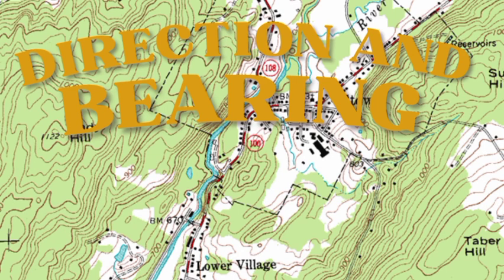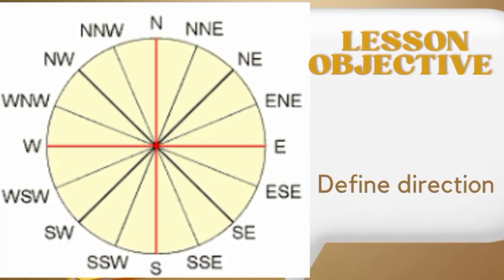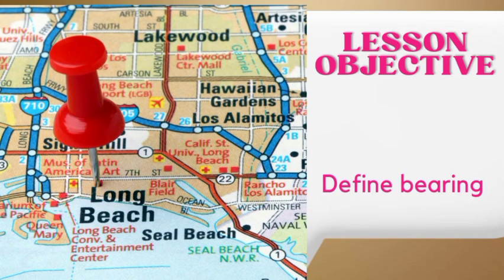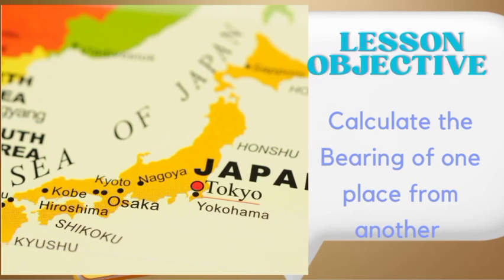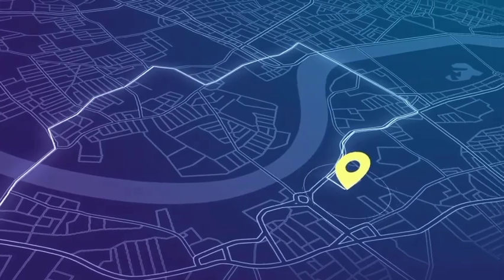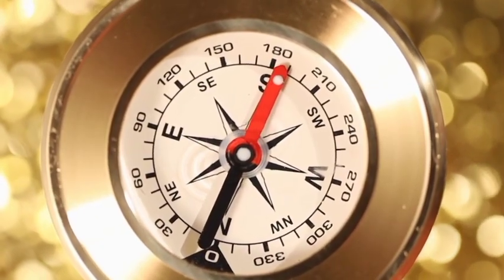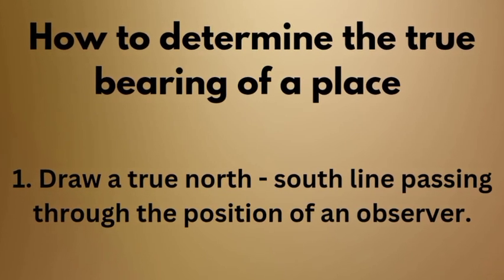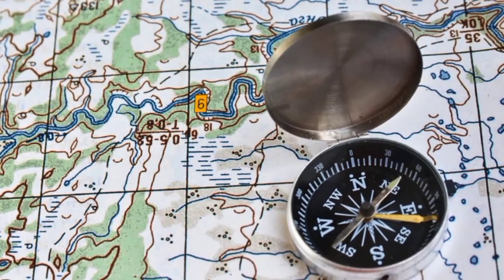Class on Direction and Bearing in Map Reading with Miss Happy